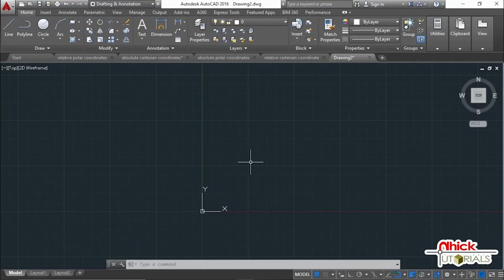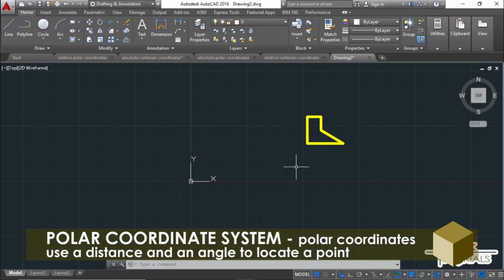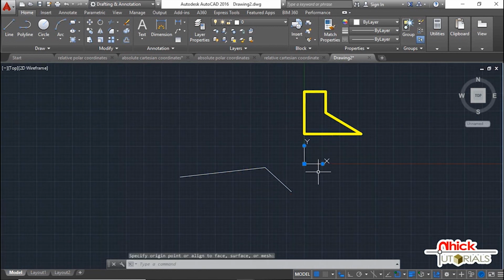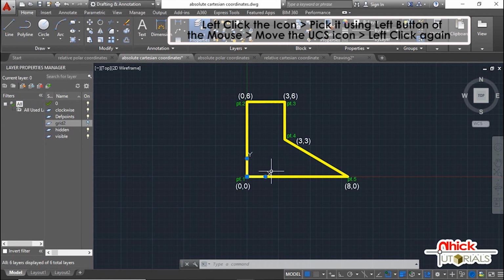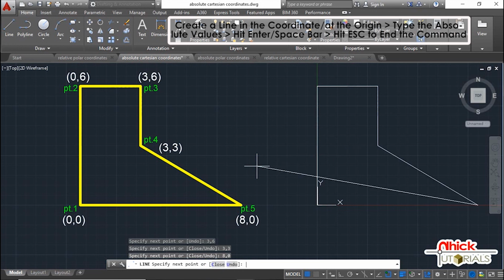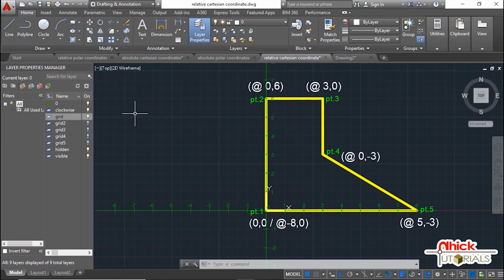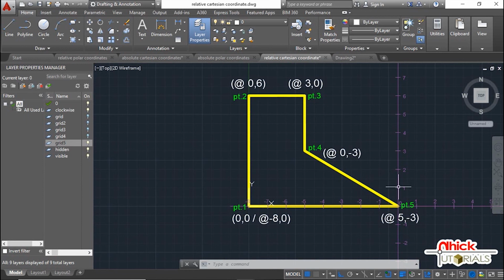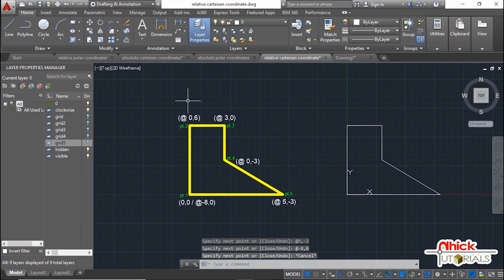Lesson 1.6_AUTOCAD COORDINATE SYSTEMS (Cartesian Coordinate System)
In this video you'll learn about one of the AutoCAD Coordinate Systems which is the Cartesian Coordinate System.